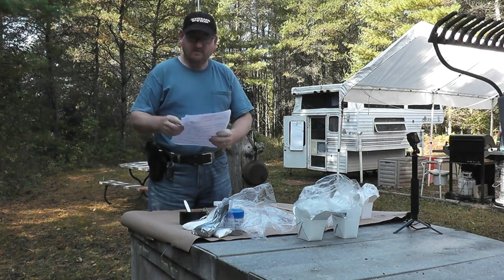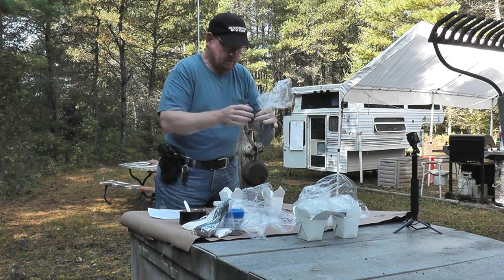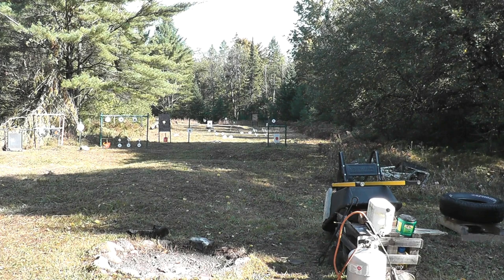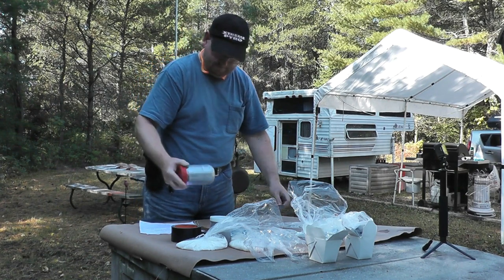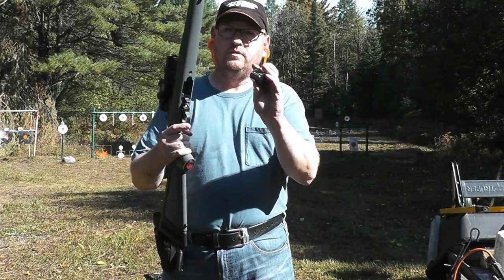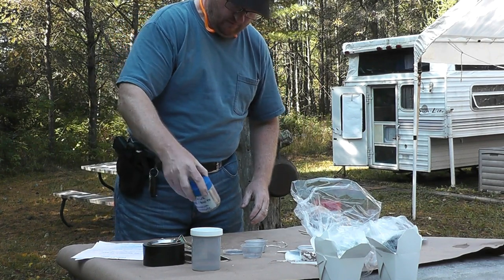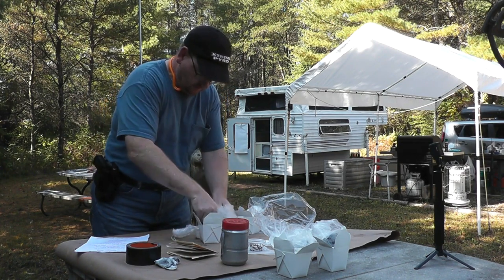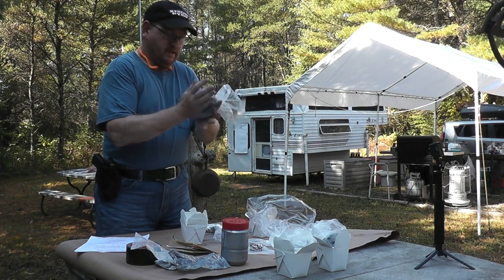Make Your Own Exploding Targets - .22 sensitive and rifle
Showing and shooting 5 different exploding target recipes. Tried and True, and some experimental recipes.